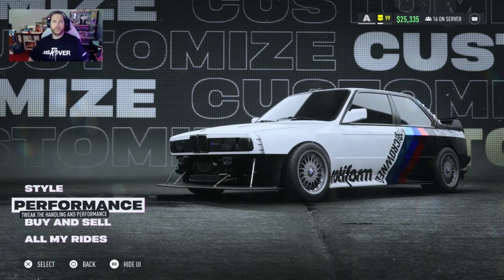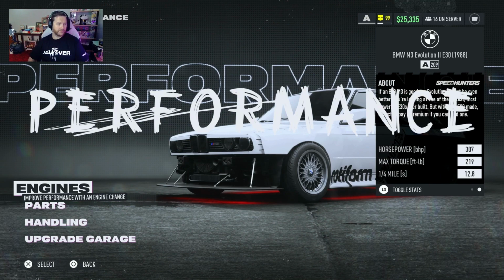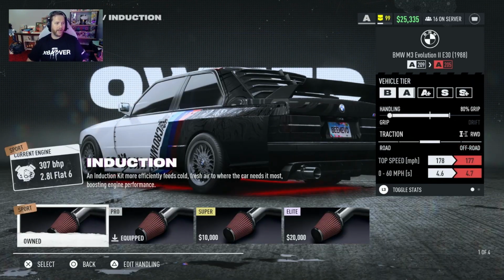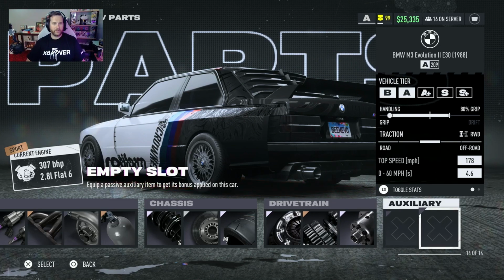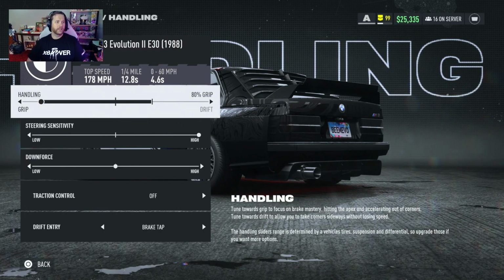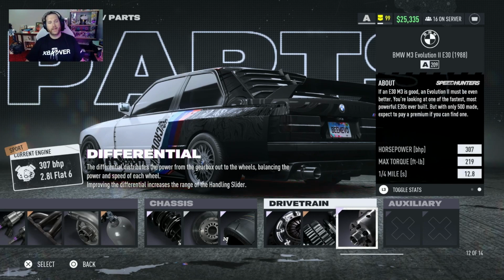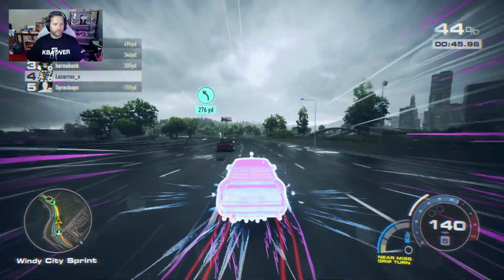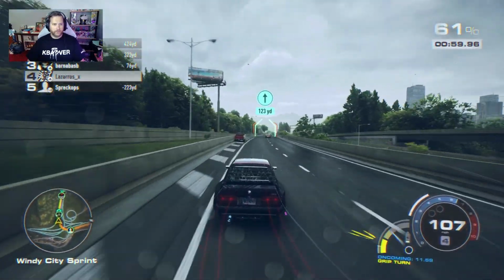Well...It Was Worth A Shot. BMW M3 Evolution II E30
It was worth trying, but the results speak for themselves.

00:00 Intro
00:07 A Build
01:29 The Drop
03:48 Windy City Sprint
5:50 Hard Eight
08:35 Outro